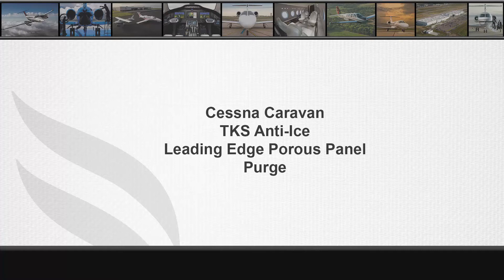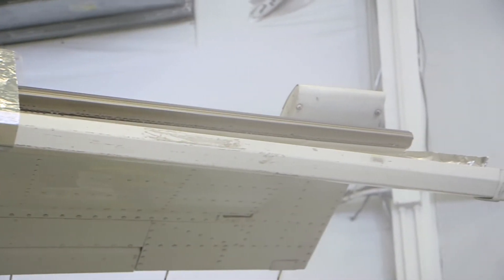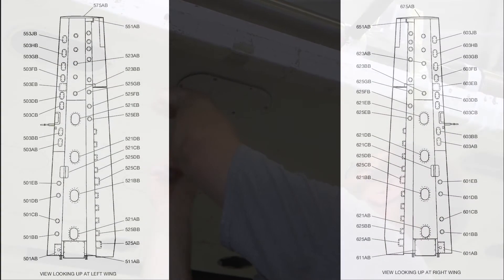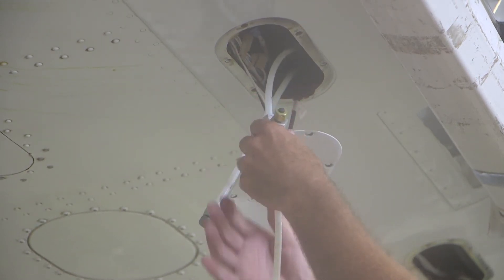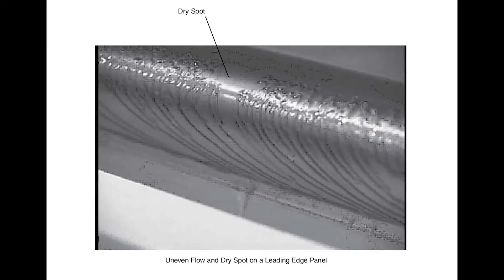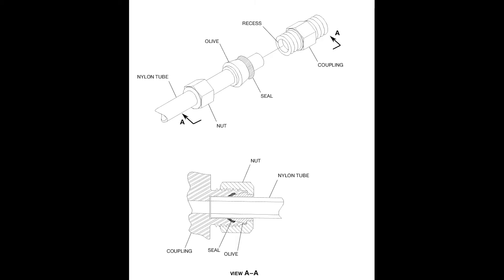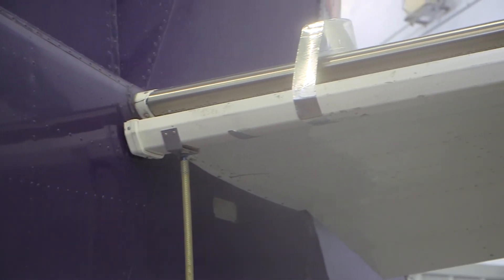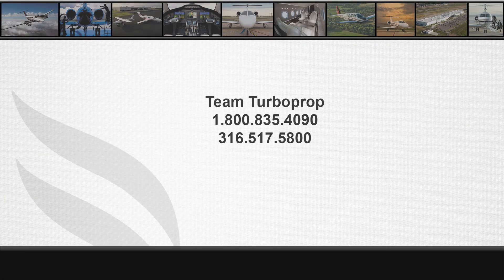Cessna Caravan TKS Anti-Ice Leading Edge Porous Panel Purge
This video demonstrates the procedure to remove (purge) the air from the porous panels on the wing, wing strut, and horizontal and vertical stabilizer leading edges of the Cessna Caravan. This procedure applies to the cargo pod and the fairing TKS system installation.